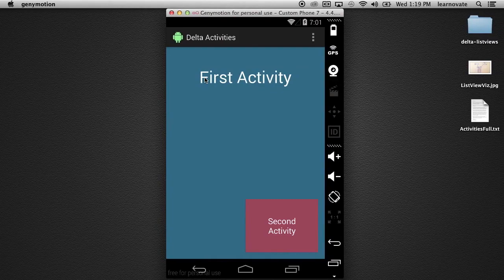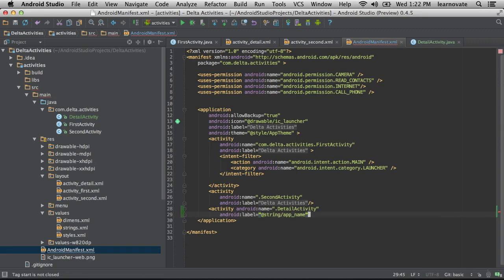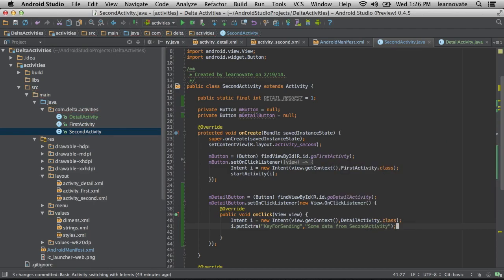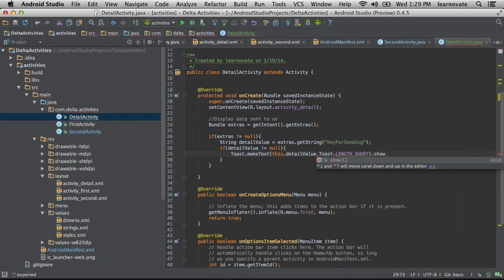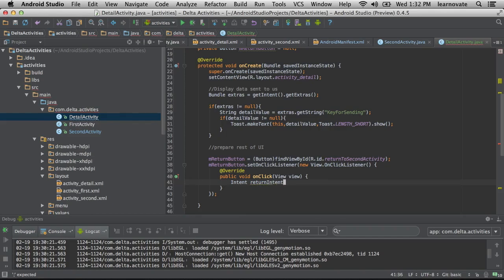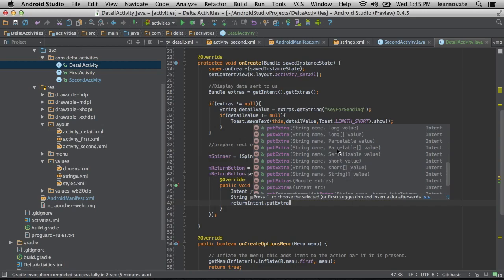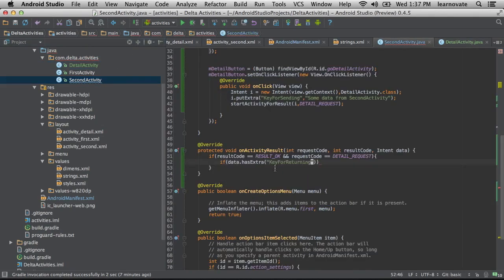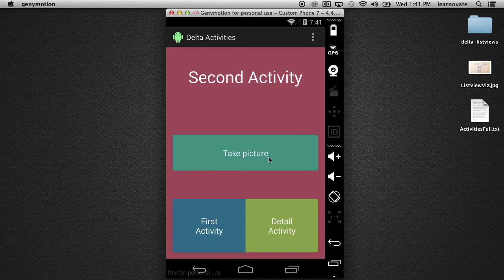Easy way to become an Android Engineer from Scratch (8 CODE ALONG Data Mover)